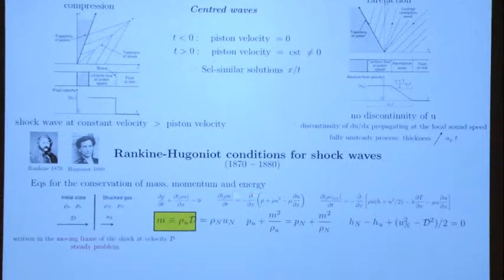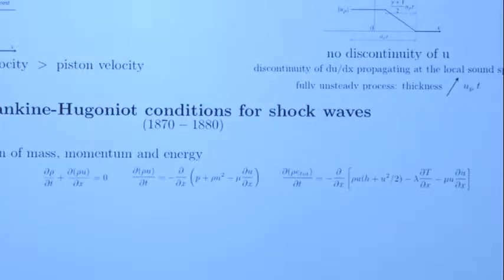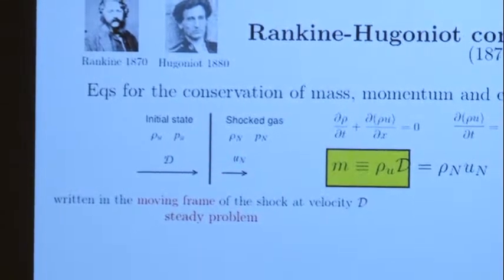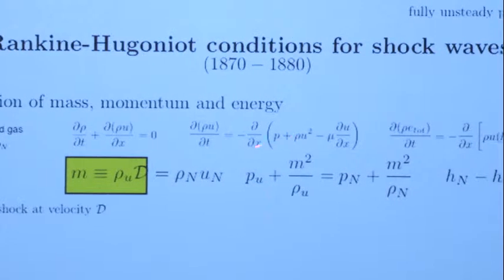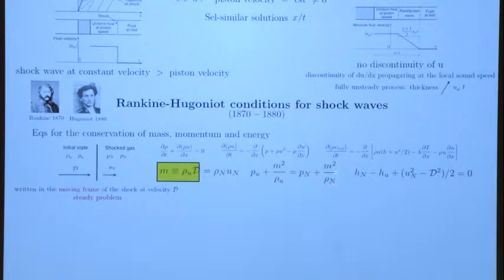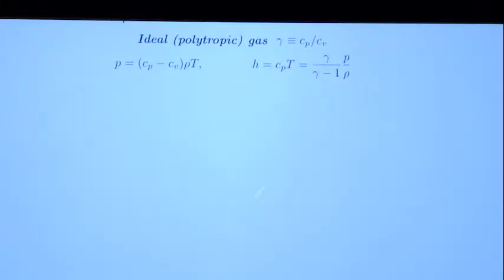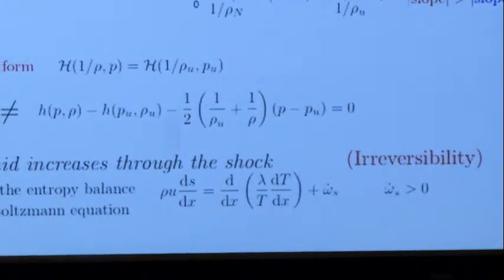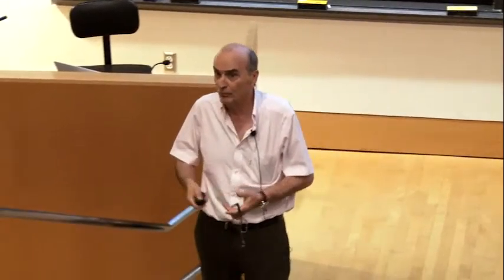Dynamics of Combustion Waves, Clavin, Day 4, Part 2